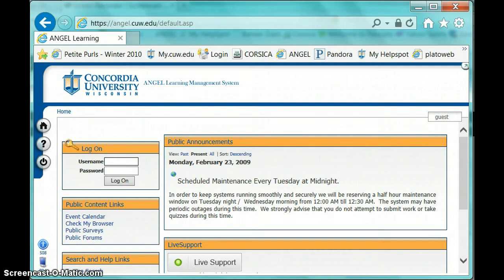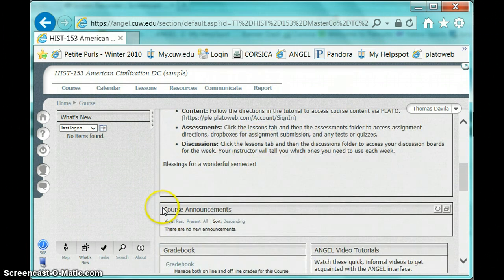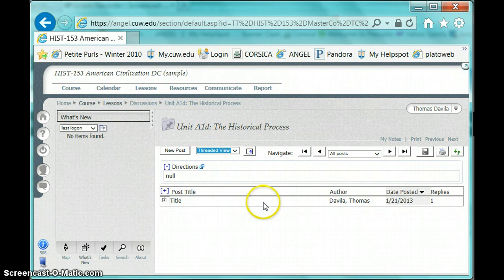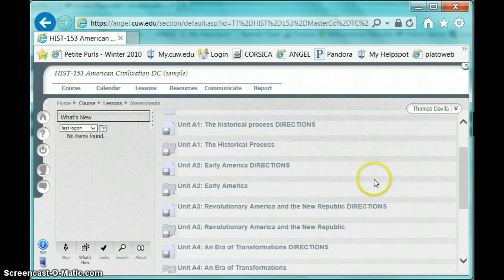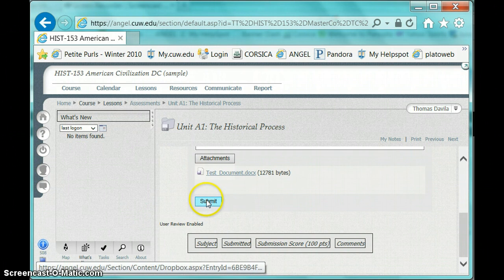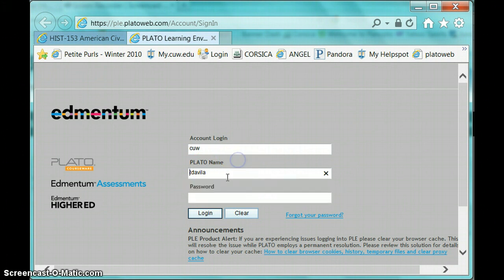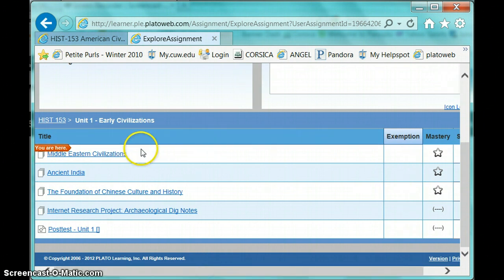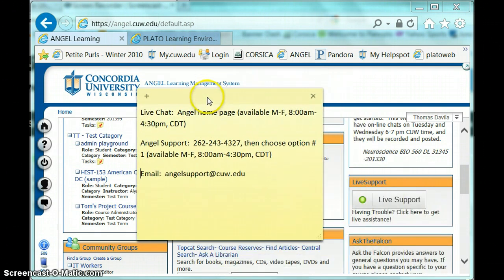CUW DC Angel/Plato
Dual credit instructions for using ANGEL & Plato